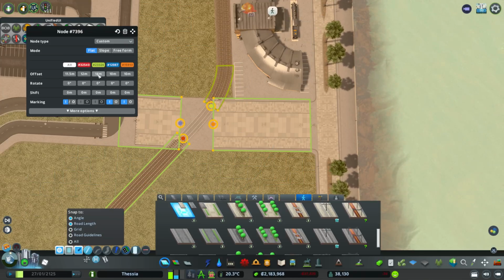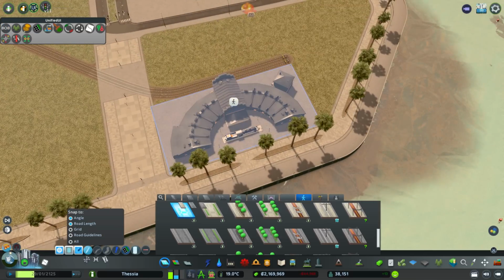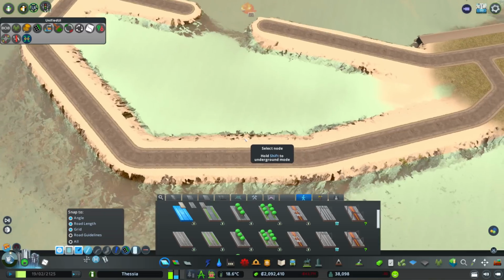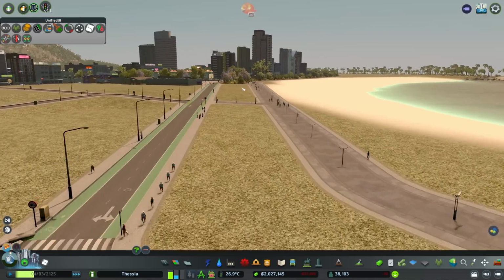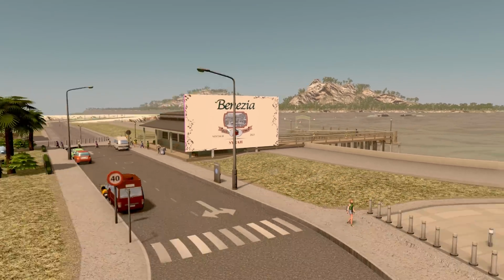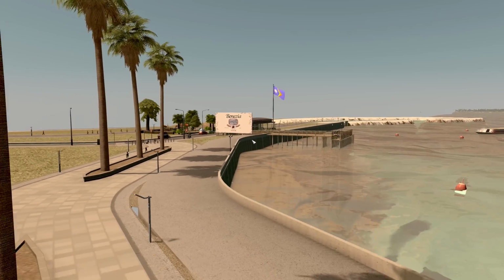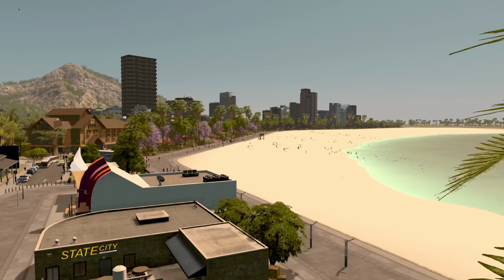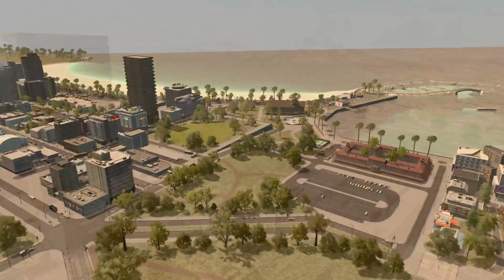The Organic Development Of Touristic Waterfront In Cities Skylines! | Thessia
Hello people and welcome to Thessia, our Australasia inspired chain of tropical islands. This map is a train only start, there are no 3 lane highways on Thessia and only a small national road to start out. Please enjoy our second modded build.

[FAQS]
- What map is this? Thessia by E6 & Carina

- What mods are you using? Here is my mod list

- What assets are you using? Here is my asset list

- Can I play with your save file? Yes, I release a public save every 10 episodes. Tier 3 patrons receive every file

- How did you get your graphics like that? I am using the RenderIt Heat preset which is listed in the mod list. There is NO LUT.

- Will you add x/y/z mod or asset? There is enough in the game now with all packs & DLC.

- What DLC do you have? All of them and every new one as it comes out.

- Why are you not putting pipes under the roads? Huge waste of nodes and I need them for building. 81 tiles has an option to remove the need for them.

**MY MACHINE**
Display: Lenovo L24Q-30 LED 23.8" 2560 x 1440 QHD
Motherboard: ASUS PRIME B550-PLUS
Processor: AMD Ryzen 7 5800X
RAM: 64GB DDR4 (3200MHz)
GPU: NVIDIA GeForce RTX 3070
Microphone: Blue Yeti
Recording: OBS Studio
Editing: Adobe Premiere & Photoshop